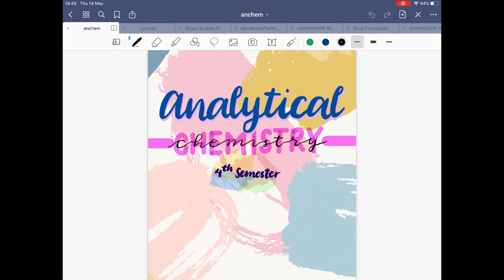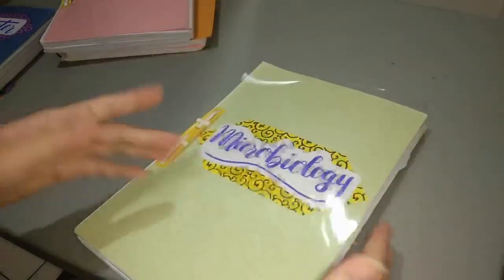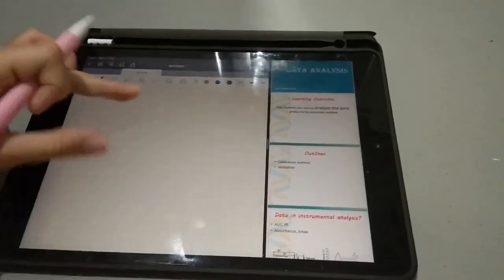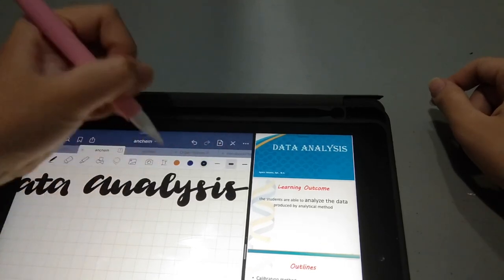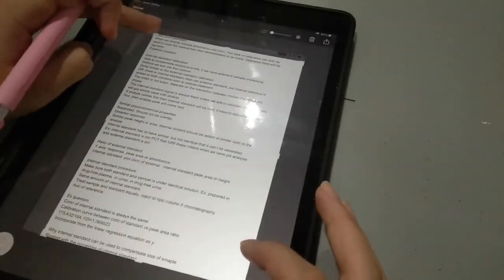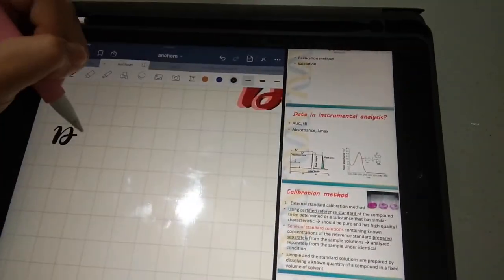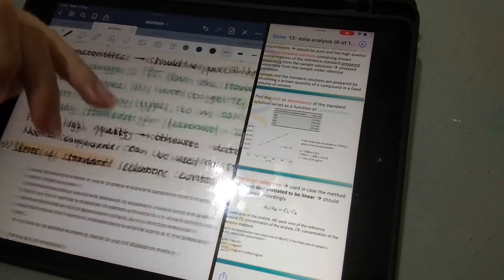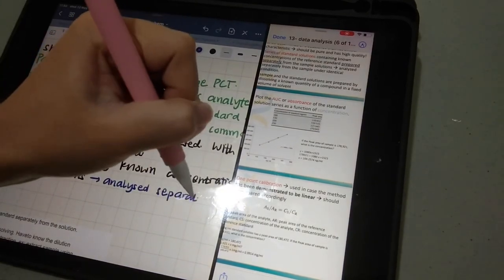Digitally Writing on Goodnotes 5 on iPad! My experience going paperless!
Hi guys! In this video, I’m sharing how I usually study and take my notes. There are a few tips that I showed you in this video, like writing headlines, compiling lecturer notes with learning material using different color pens. I hope you guys enjoy this video as much as I enjoy making it!
For my viewers who usually watch my reaction videos, don’t worry! I’m going back to posting other reaction videos after this!
I just wanted to explore new contents that I can make in the meantime, but reaction videos will always be my main roots!